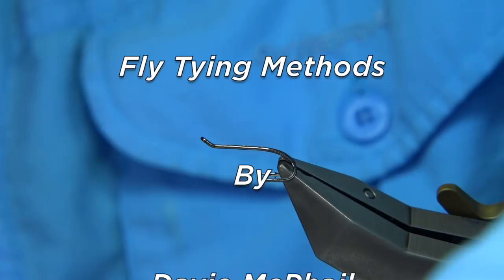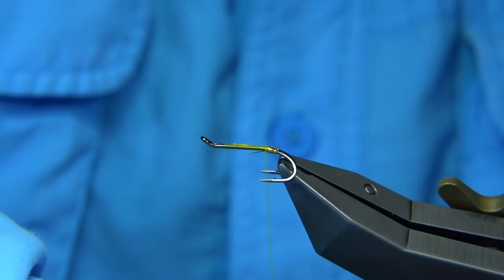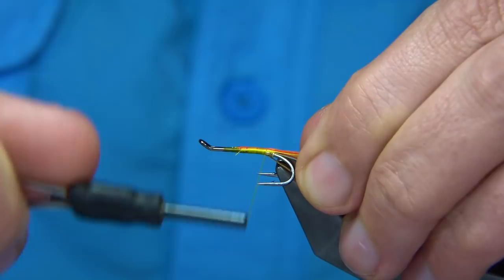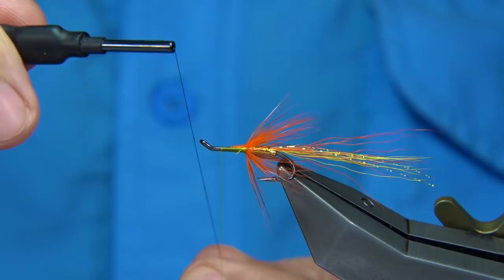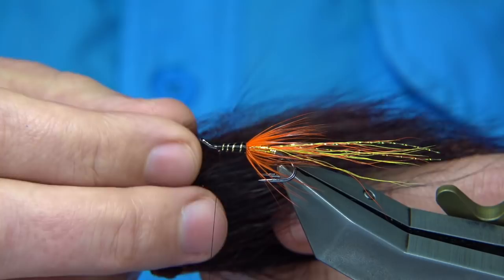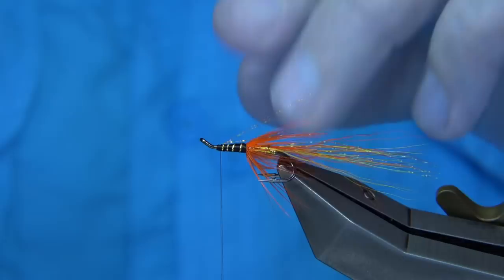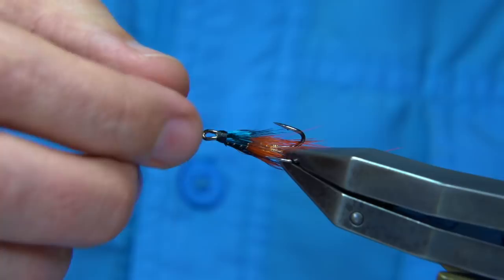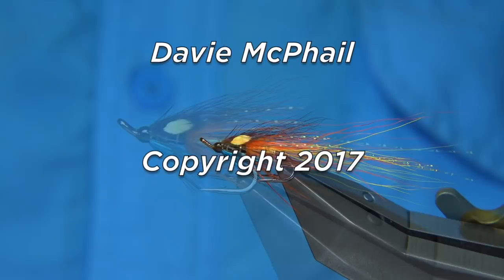Tying a Dunkeld Thunder Cascade Shrimp by Davie McPhail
Thunder Dunkeld Cascade Shrimp..

Materials Used;

Hook, Fulling Mill Magni Double Black size 10
Threads, Uni-8/0 Yellow and Finish with Black
Tag, Small Oval Gold Tinsel
Tail, Yellow and Hot Orange Bucktail and Orange Krystal Flash
Body, Gold and Black Floss
Middle Hackle, Hot Orange Hen
Throat, Dyed Blue Guinea Fowl
Wing, Dyed Brown Bucktail and Orange Krystal Flash